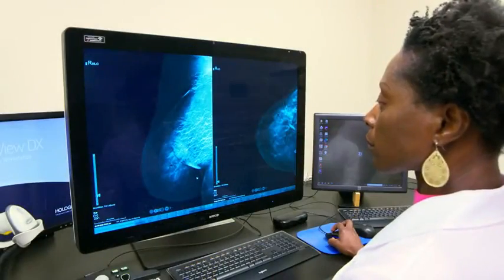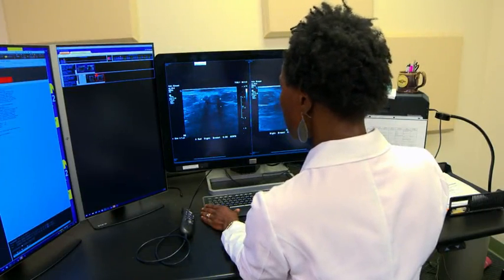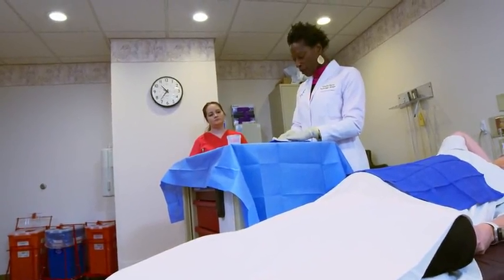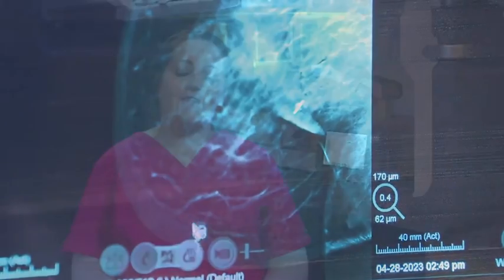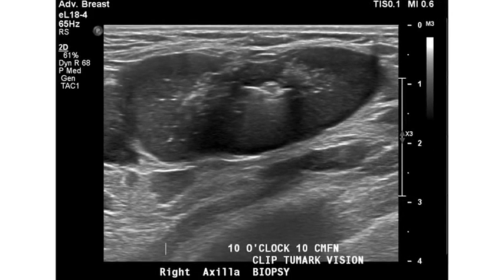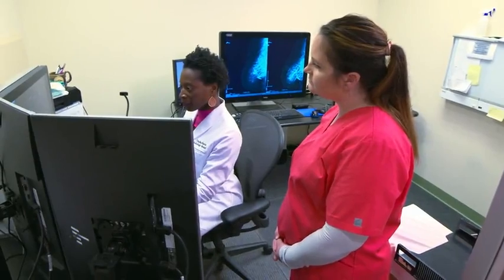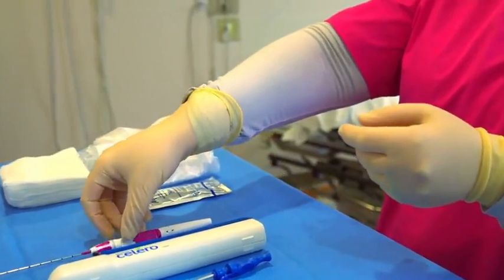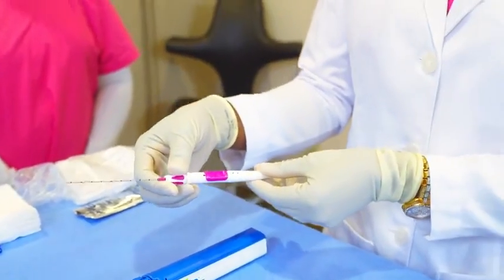Tumark® Breast Biopsy Marker Shapes, featuring Dr. Parris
Dr. Parris, a diagnostic, interventional radiologist at Bellin Health Hospital in Green Bay, Wisconsin, details using Tumark breast biopsy markers, including the Tumark Vision, X and Conic shapes.